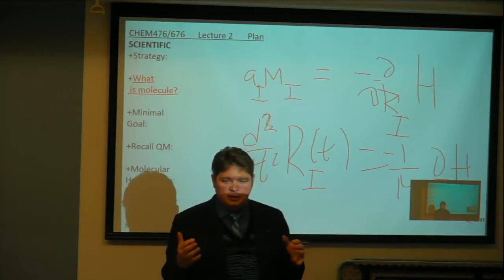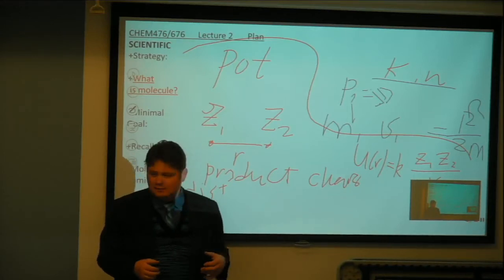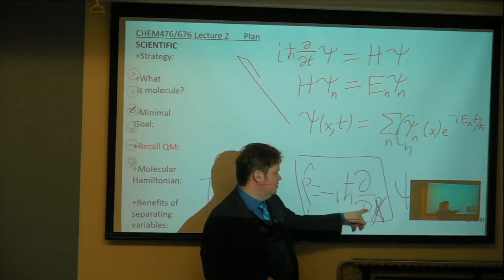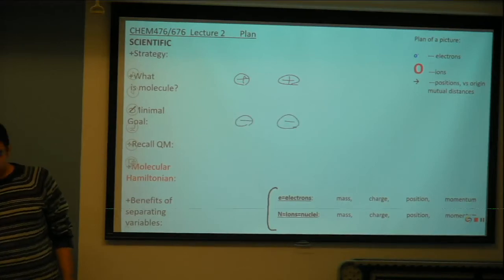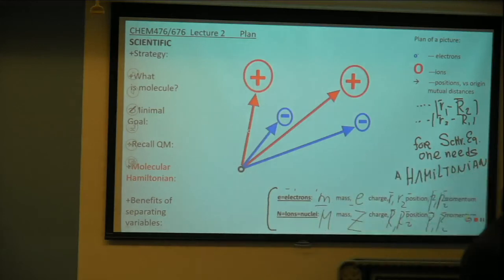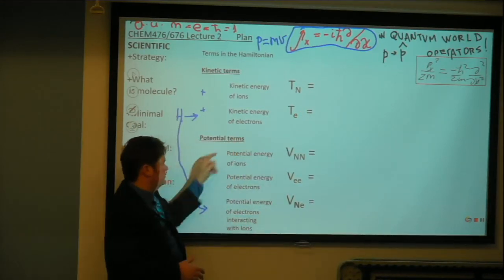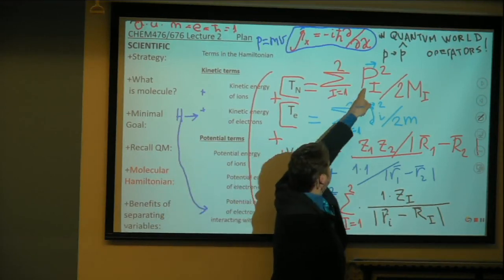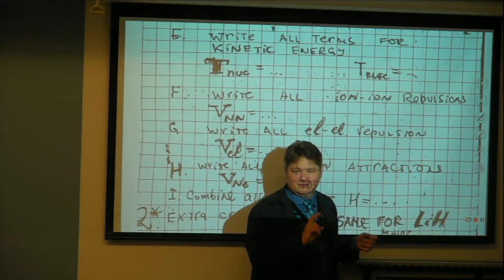CHEM676 2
molecular Hamiltonian